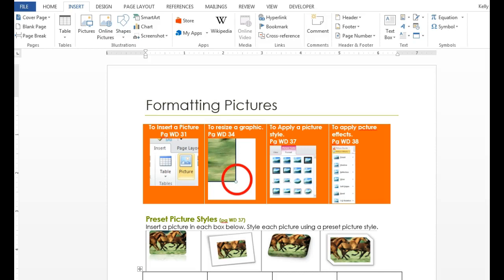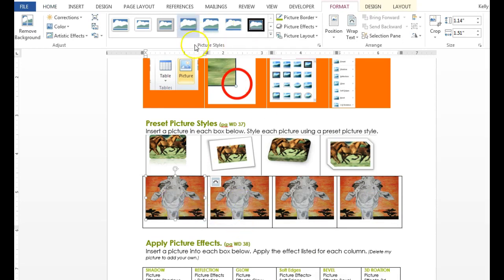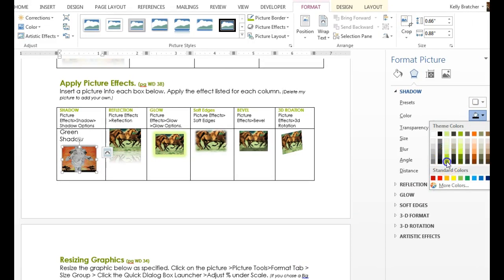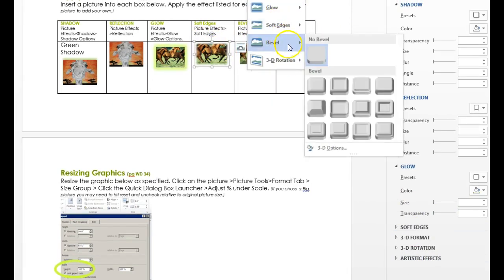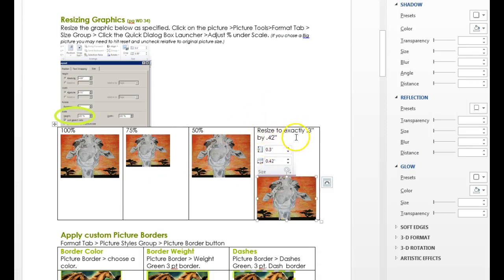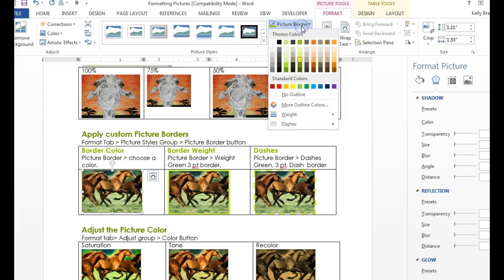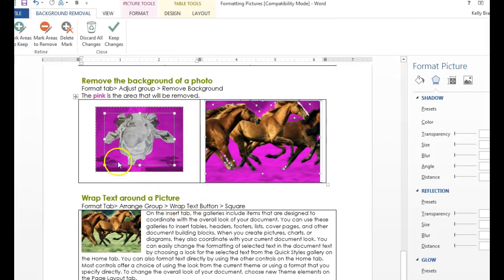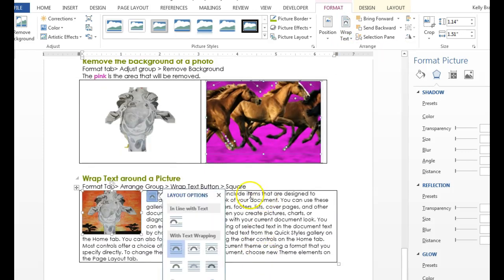Digi - Formatting Pictures in Word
Formatting pictures in Word 2013